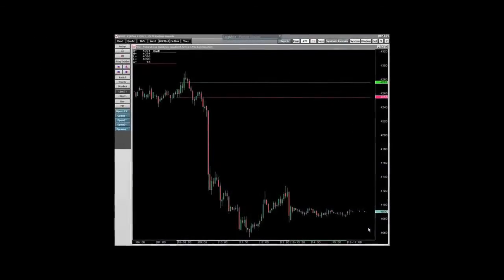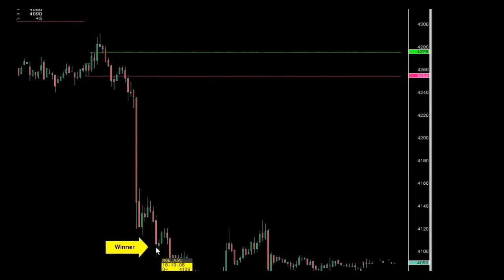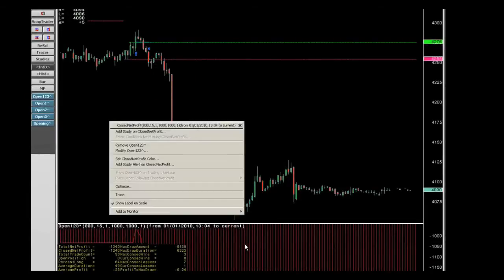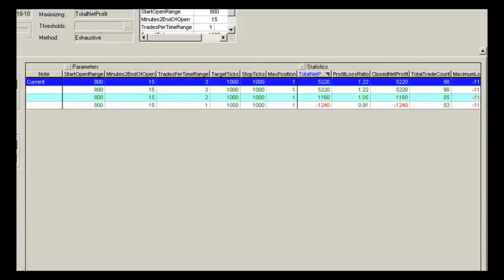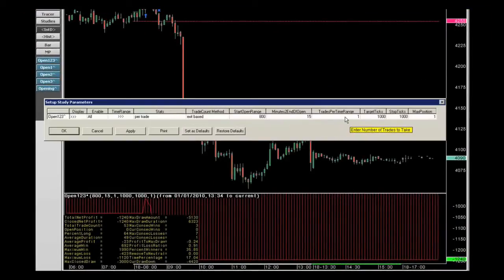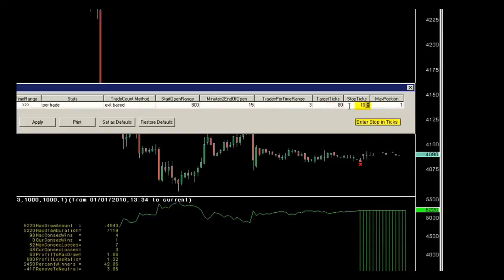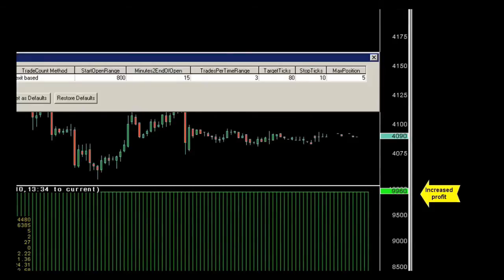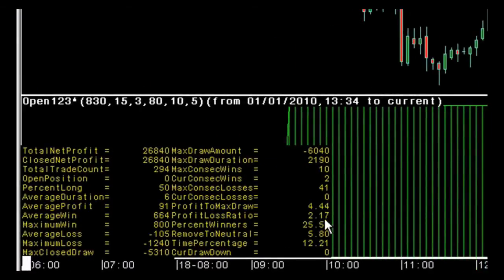Intelligent Backtesting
CQG Product Specialist Jim Stavros demonstrates the power of CQG's backtesting.